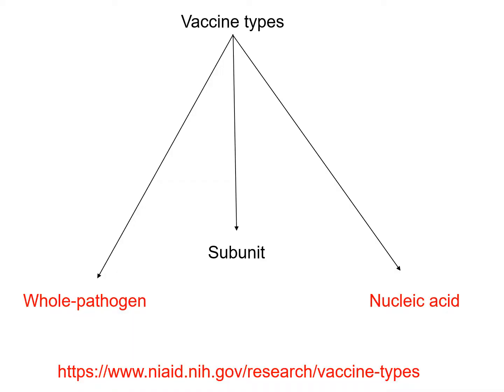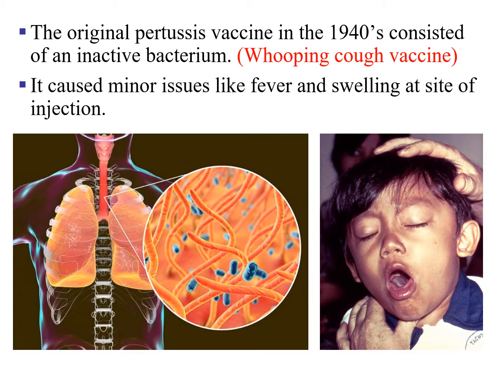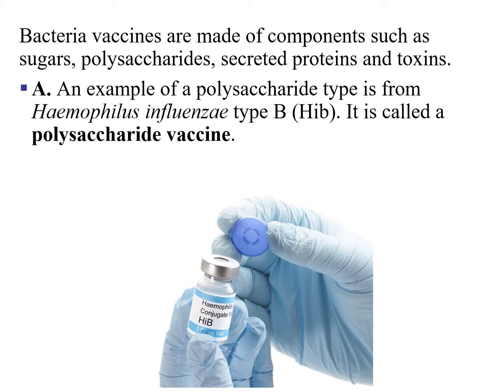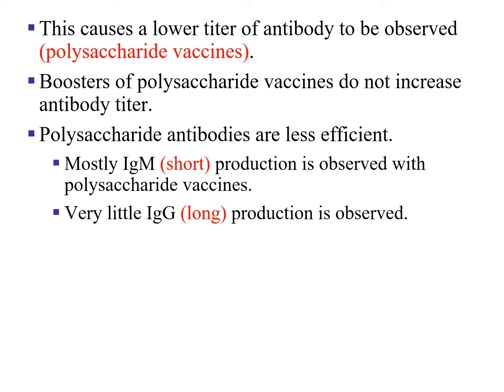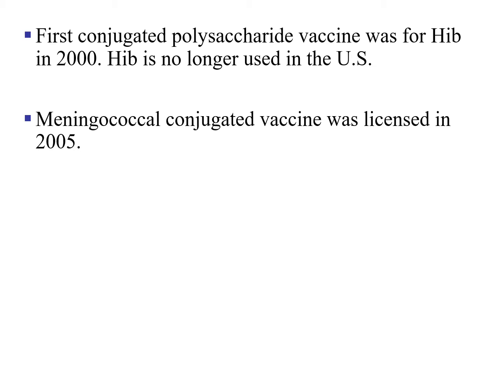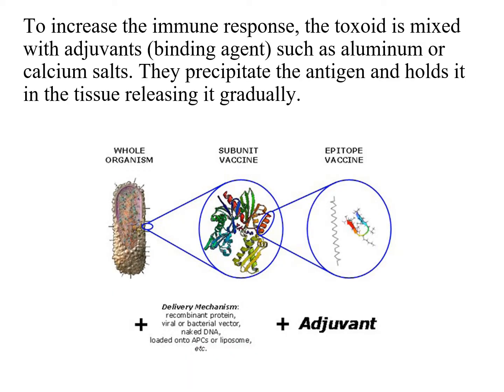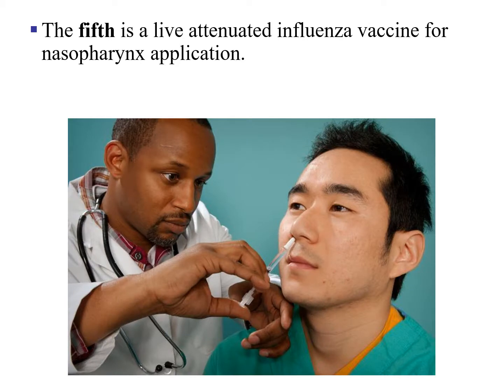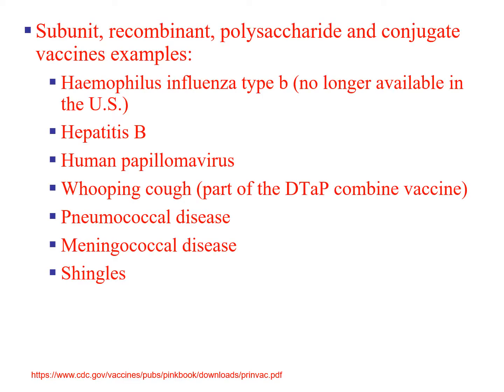(2021) Microbiology 13F Subunit Vaccinations